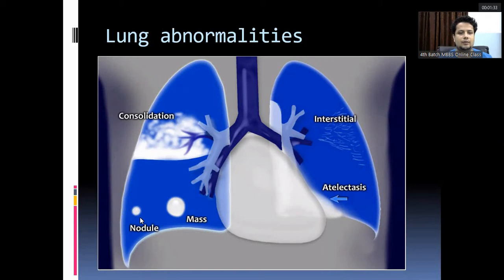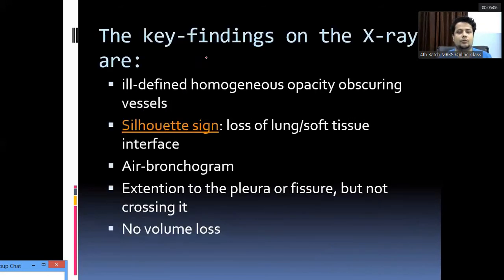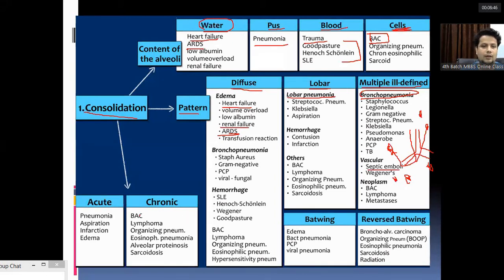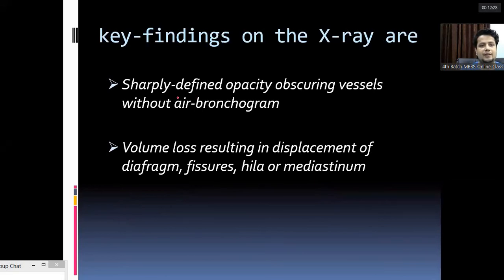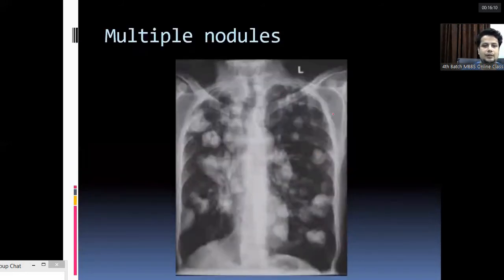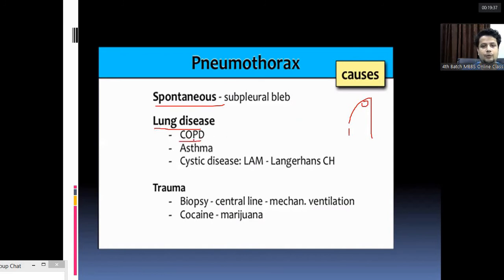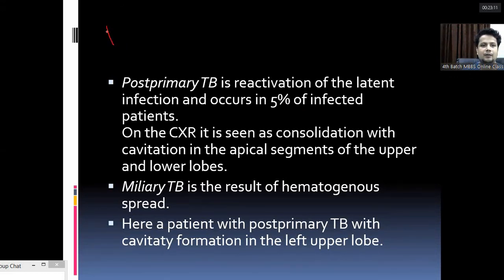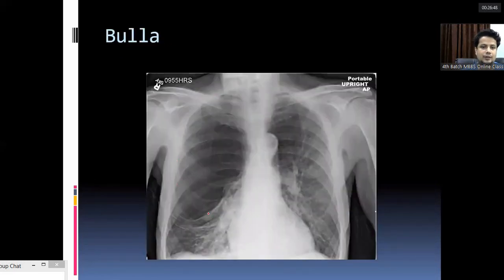Radiology : Chest Xray Part 2